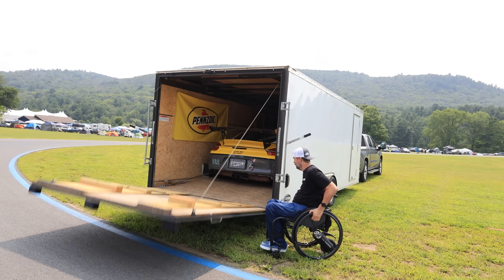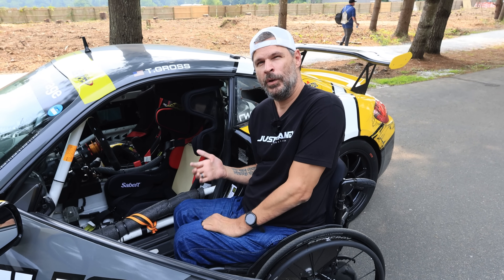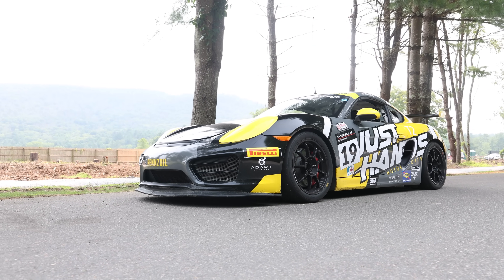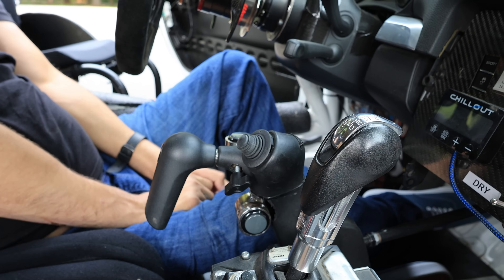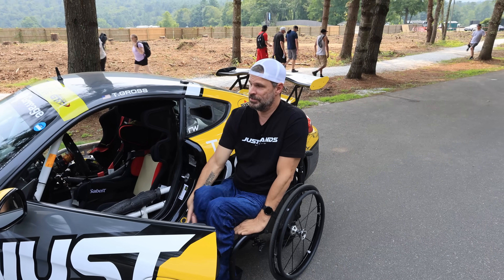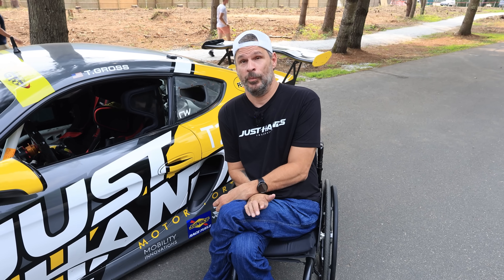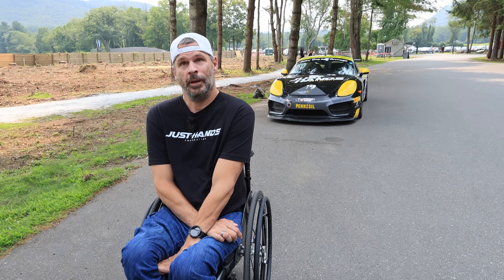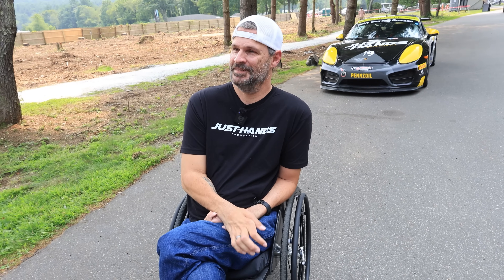Driving At The Absolute Limit As A Quadriplegic Professional Racecar Driver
The impossible is now possible! This hand-controlled Cayman blew me away with how simple, yet detailed, the controls were. Being able to compete alongside cars with normal controls is one thing, but to be competitive and win is another. Torsten Gross's results speak for themselves. It was a blast to see and also drive this Porsche around Lime Rock Park's paddock space.